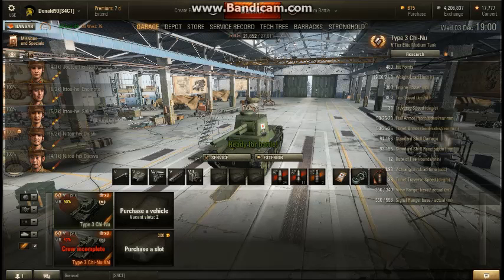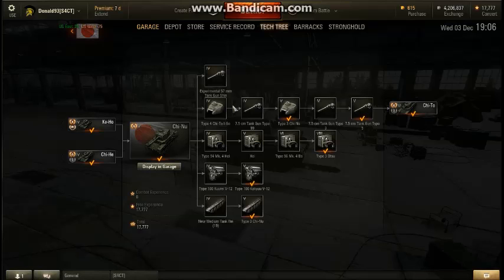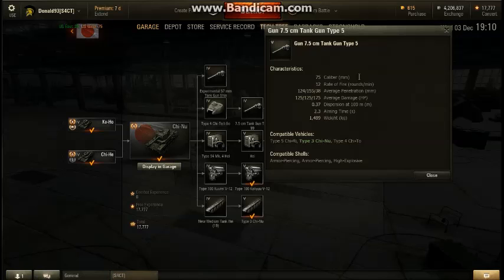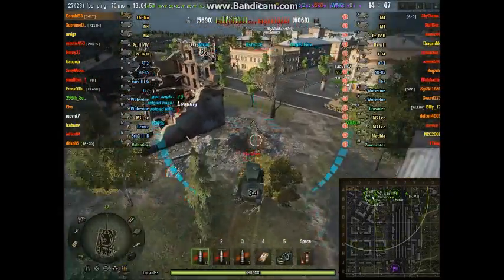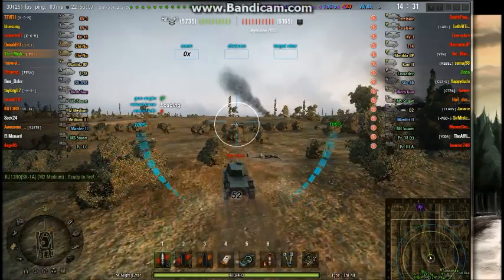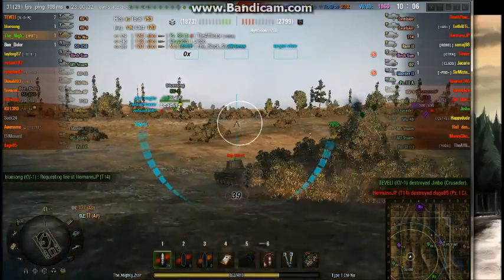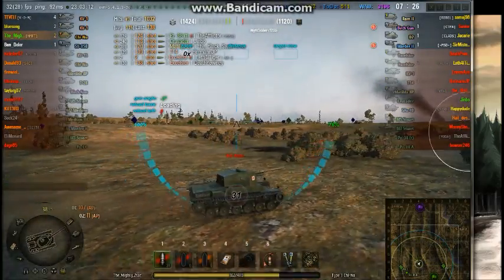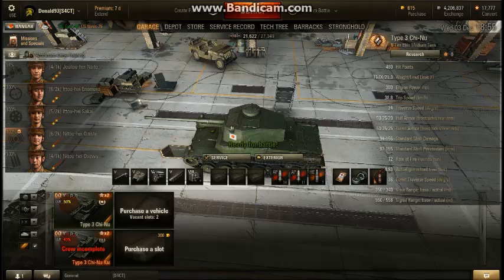Type 3 Chi-Nu , tier 5 medium tank review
Patch 9.4 time line below
I forgot to make a change in the video read NOTE in the description first.I will be reviewing the strength, weaknesses and how to use the Chi-Nu tank.In the video i mention in replay 2 that i would talk about the tank history I don not talk about it .As in the video i mention i am still trying to find a good formula for my video lay out still.In the future  i may put this part back in to my review The time line  for this  video review is in the description. NOTE: I said would talk about the tank history in the second replay i did not for just to save time and see how it improves  my video's as well.
time line
intro/ changes to video: 0:01
stats/detail about tank 2:15
research: 7:34
talk about crew 13:16
equipment/ consumable: 14:29
replay 1 ,  mast ace tanker: 16:21
replay 2: 22:10
summery: 34:54